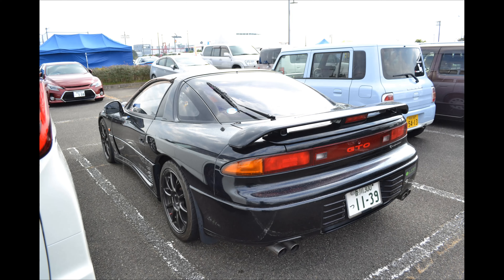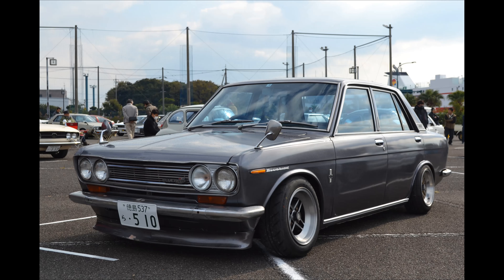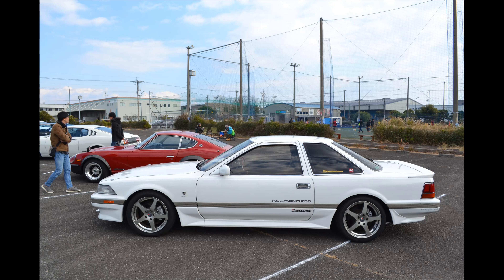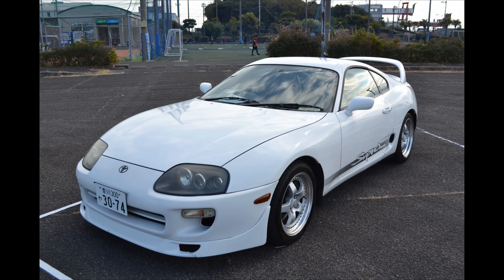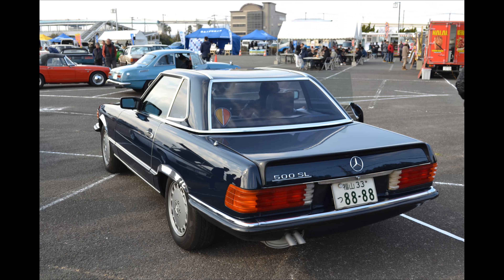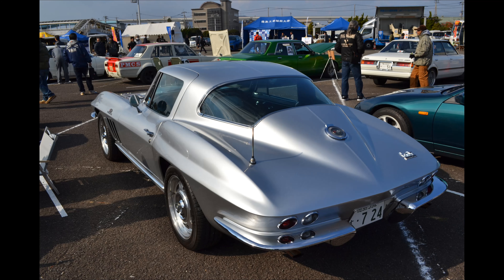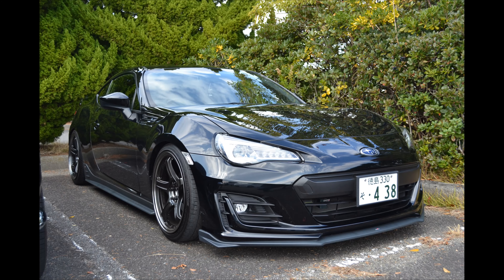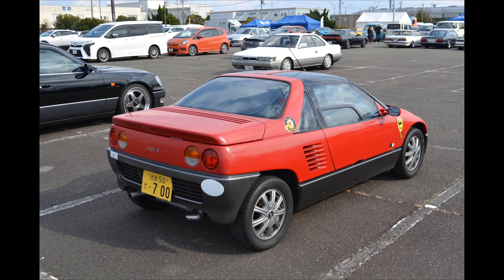Tokushima Classic Car Event. 徳島クラシックカー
End of 2023 classic car show in tokushima japan.
My gopro had no battery so I took photos. I made this video drinking beer and talked all over them.